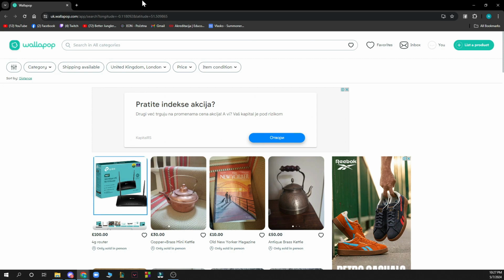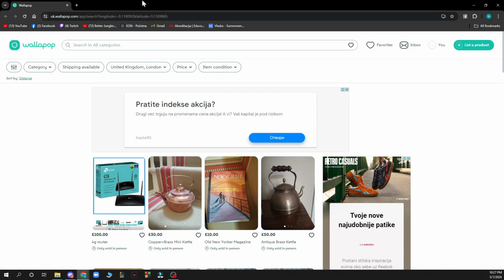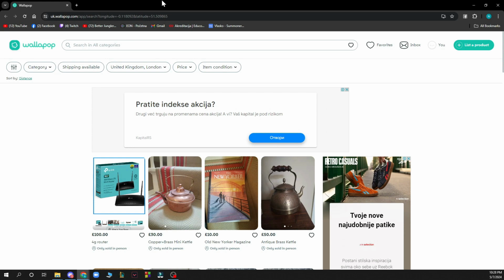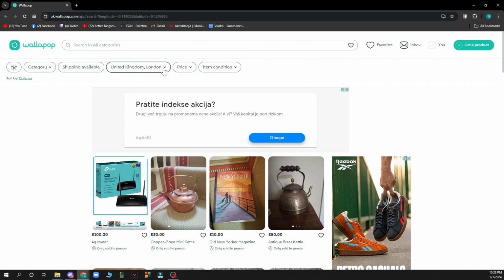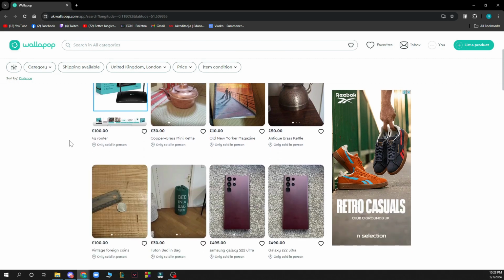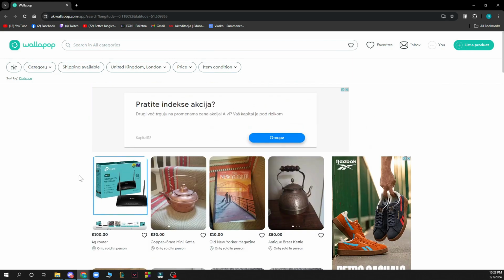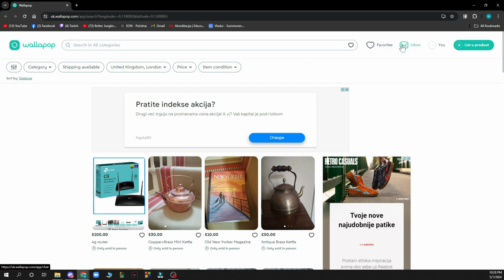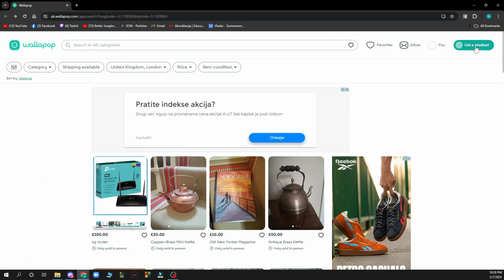How To Make an Offer on Wallapop (Quick Tutorial)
In this video I will show you How To Make an Offer on Wallapop. It would be good if you watch the video until the end so that you don't miss important steps.